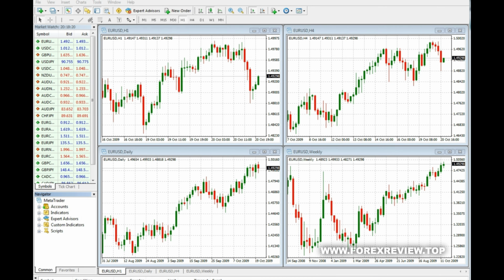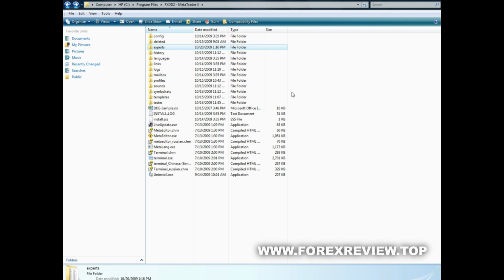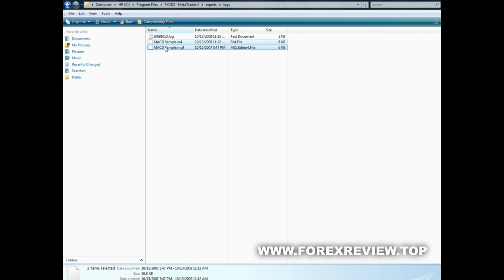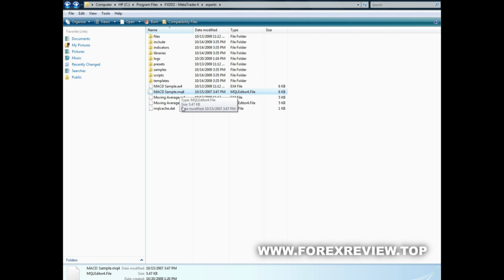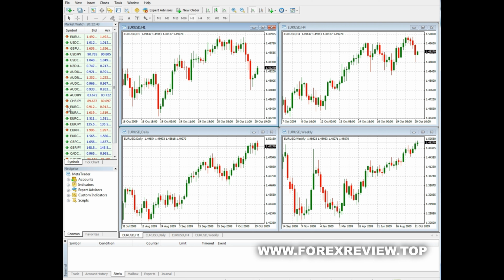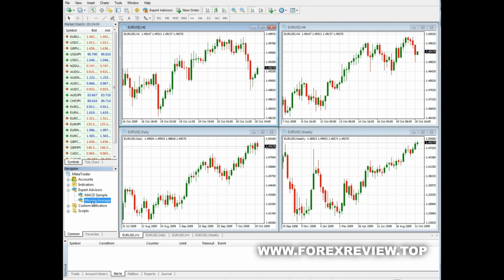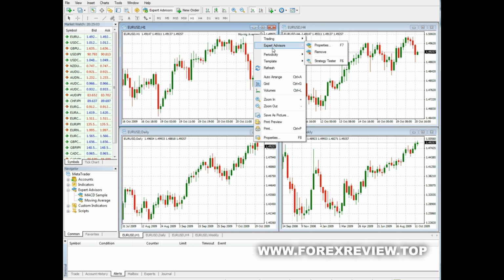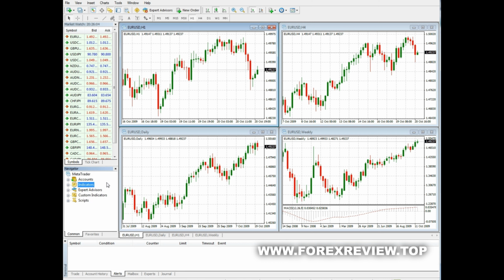ADDING FOREX ROBOT AND INDICATORS TO METATRADER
Metatrader 4 is an advanced trading platform used by many Forex traders around the world. It has a powerful set of tools and indicators that help you analyze market trends and predict price movements.
You are able to use the robot in Metatrader 4 platform. The robot is an automatic option and you don't need to install any additional programs or features.

Using metatrader 4 and the MT4 indicators described in this video you can take your forex trading to the next level. With the addition of the new forex robot and indicators, Metatrader 4 now offers even more power and flexibility to its users.

I have spent a lot of time looking at different indicators of all kinds. There are plenty of indicators which are just as good as others. However, each one has strengths and weaknesses, and an indicator should be chosen because of those strengths and weaknesses.